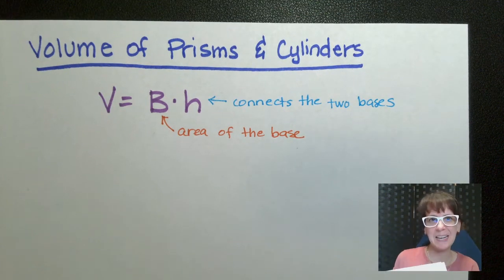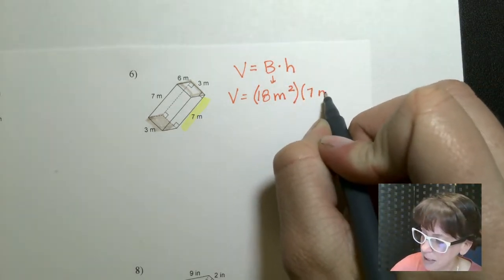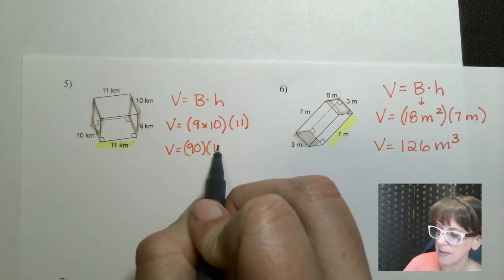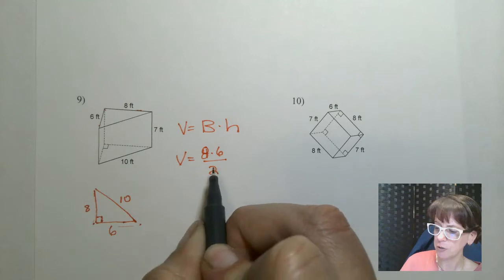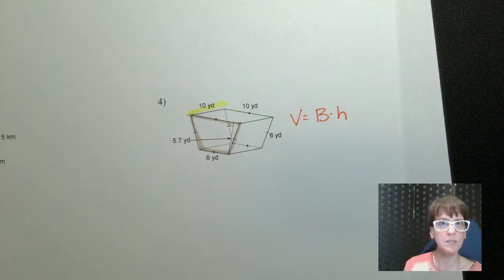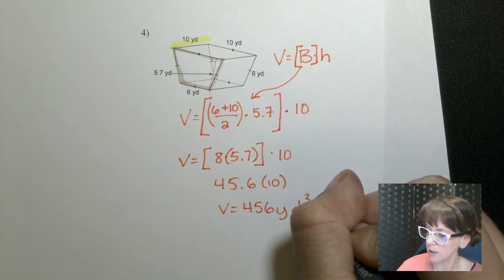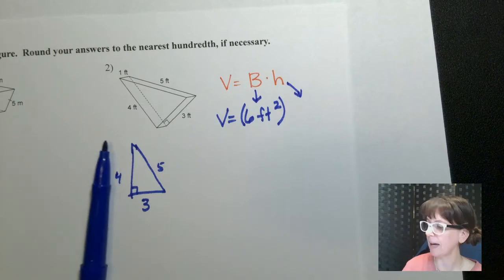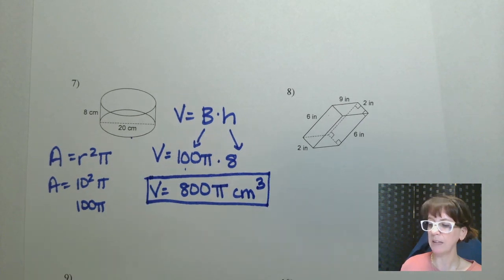Volume of Prisms and Cylinders